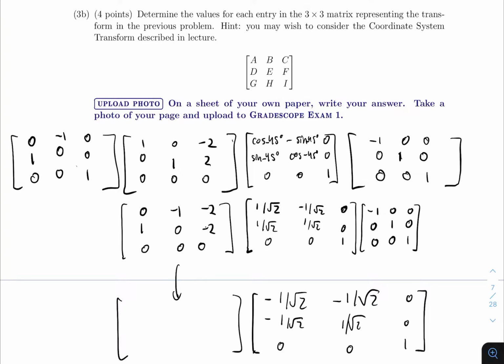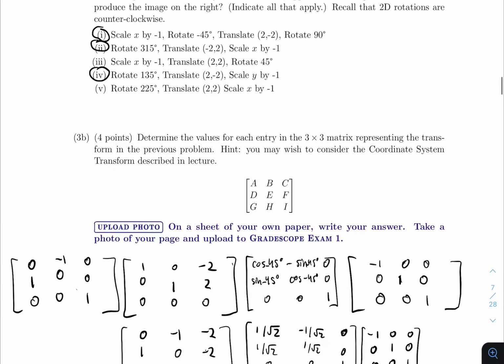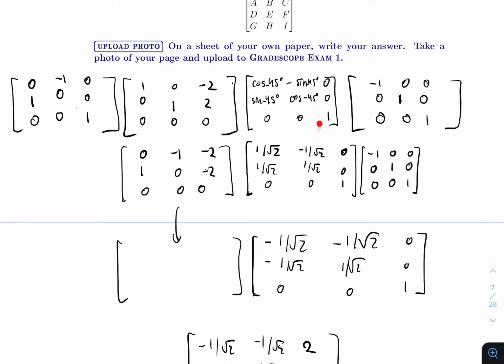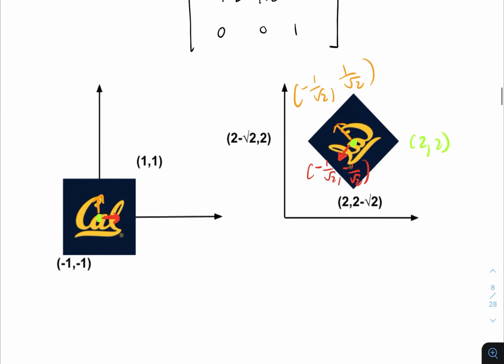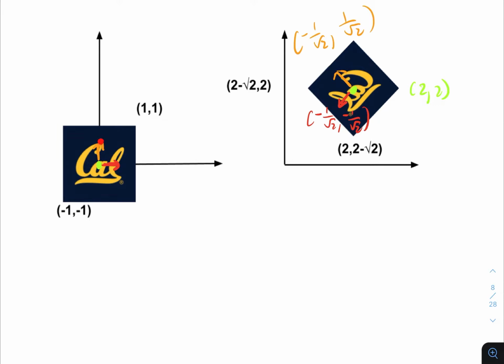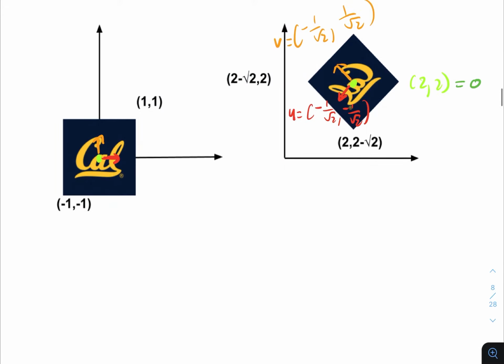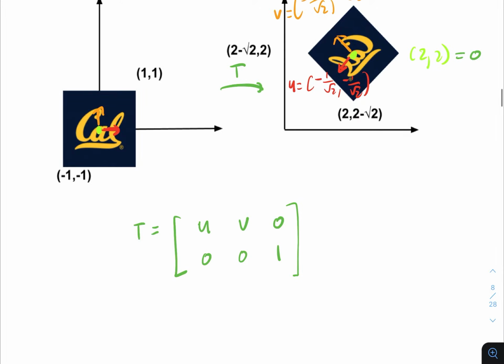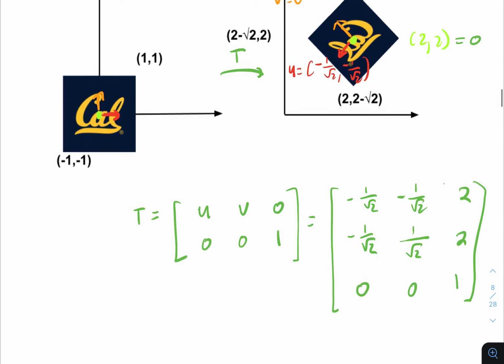Exam 1 Spring 2021 3b Transforms